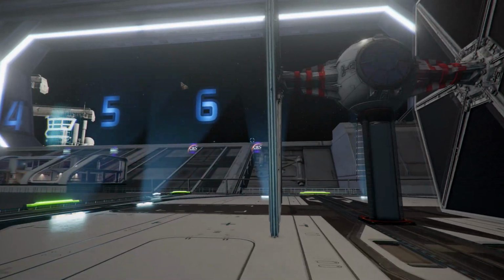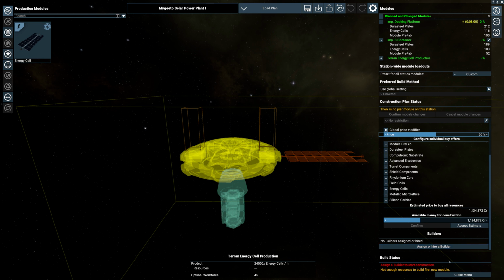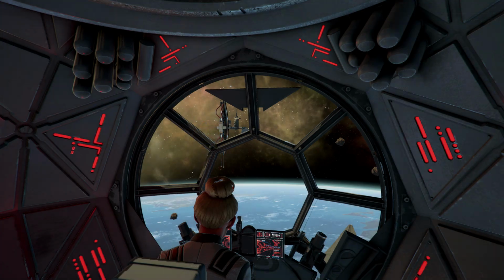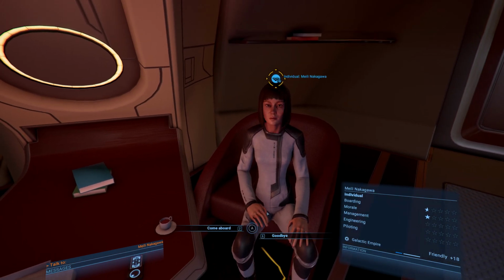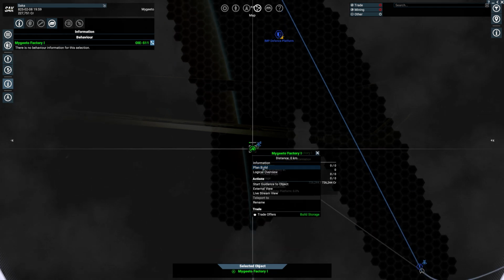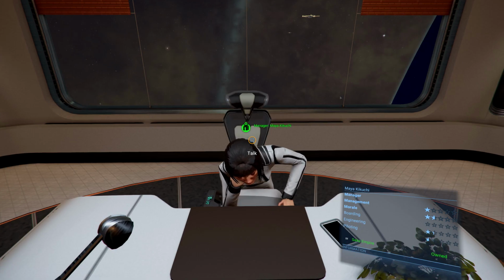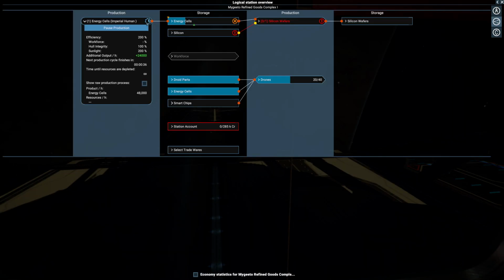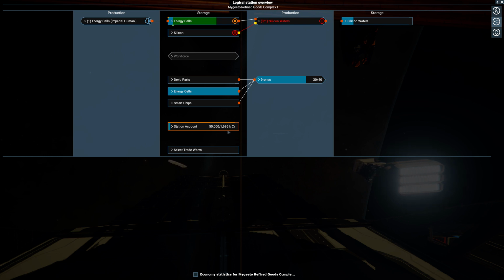X4: Star Wars Interworlds Roleplay - Empire - Episode 4